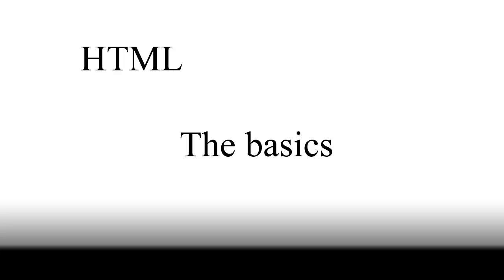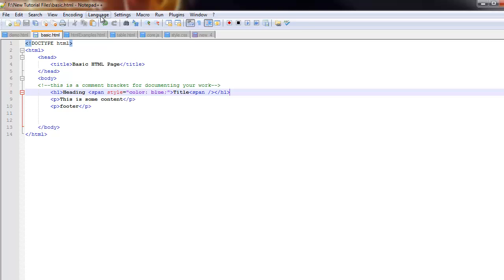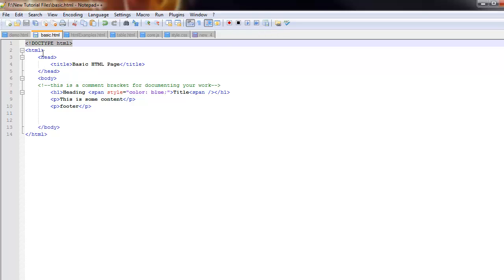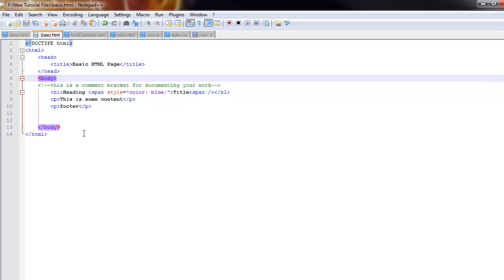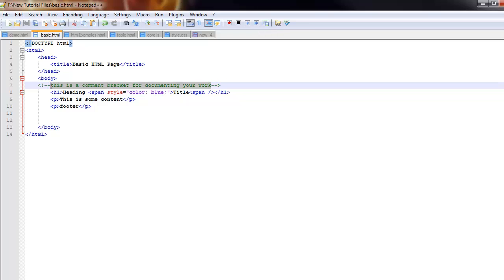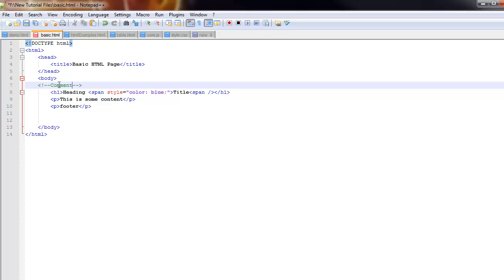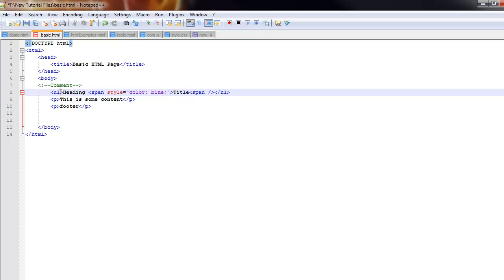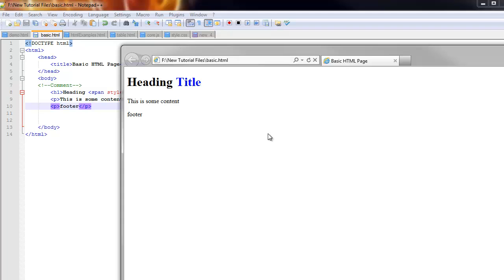HTML basics 1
A absolute beginner tutorial on HTML.